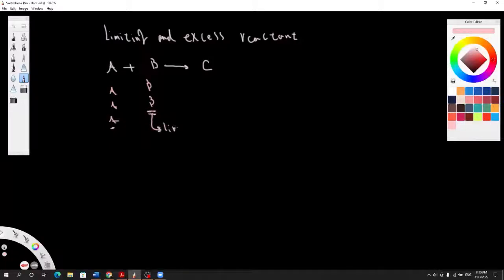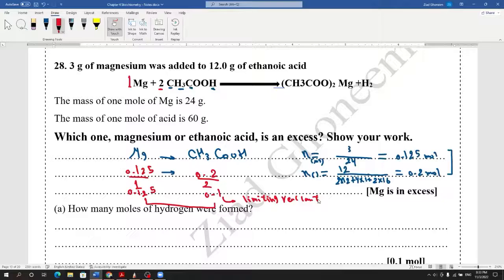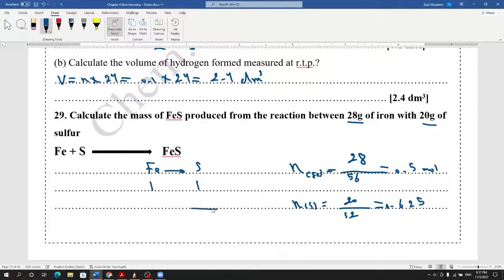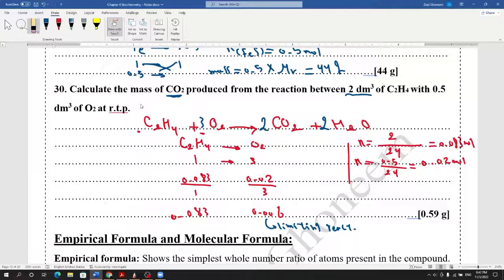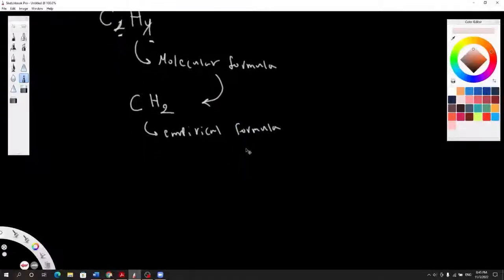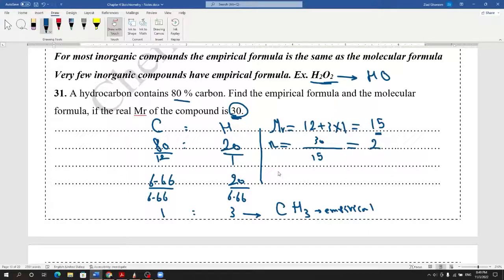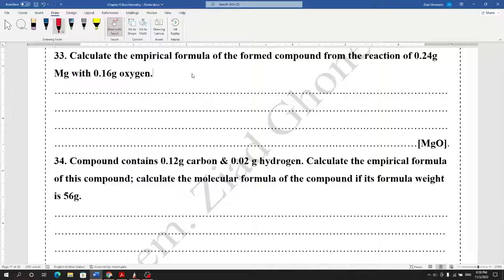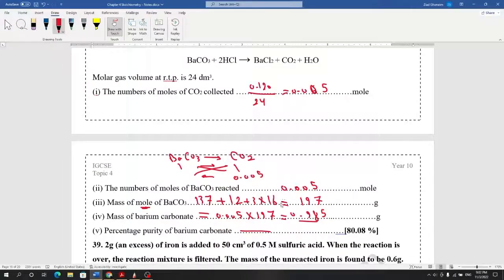How To Determine the Limiting & Excess reactant | IGCSE Chemistry 0620, 0971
You'll find the notes and Classified for this topic and the previous topics on our telegram group:

Chapter 4: Stoichiometry For IGCSE Cambridge OL Year 10 Students.
In this video you'll learn how to determine the limiting and excess reactant, how to find the molecular and empirical formulae of compounds.

00:00 The limiting and Excess reactants
02:35 Determining the limiting reactant
12:11 Empirical and Molecular Formulae
15:37 Examples on M.F and E.F
21:53 General Example